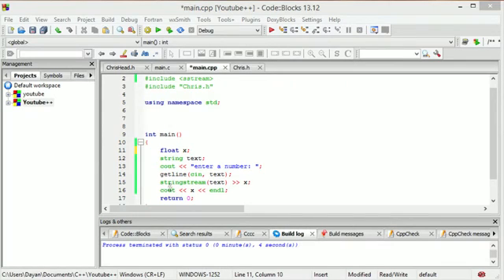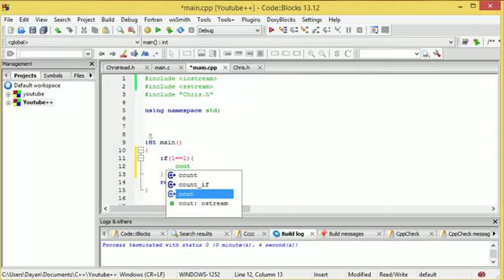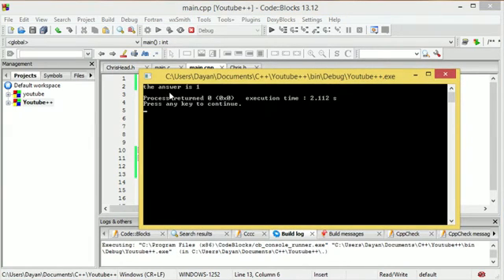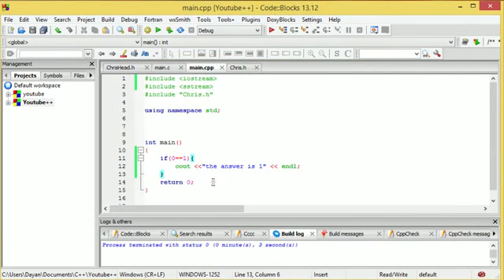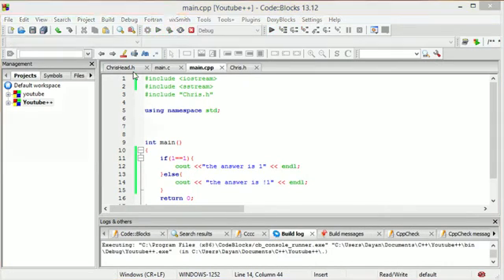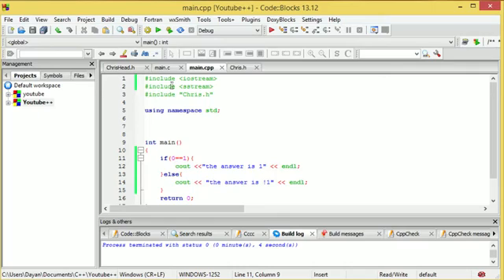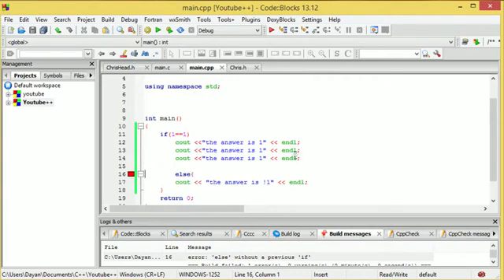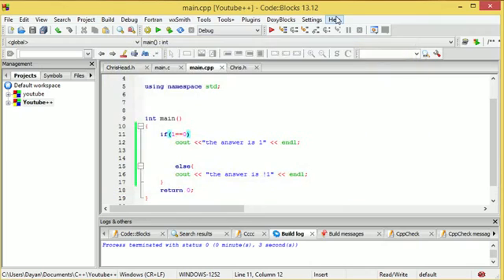C++ Programming - 25 - Intro to IF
In this video we look at If command in C++